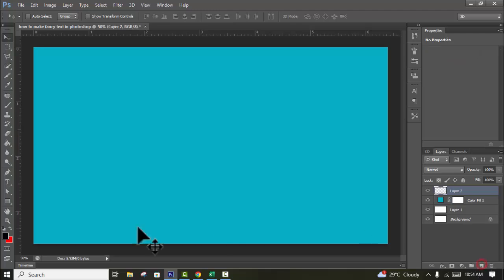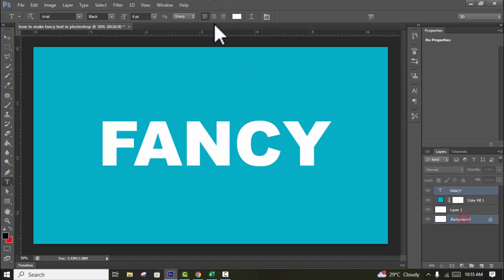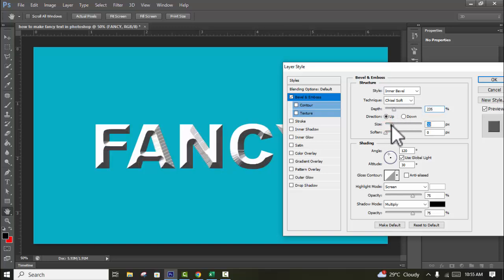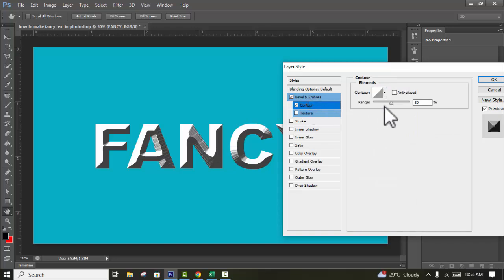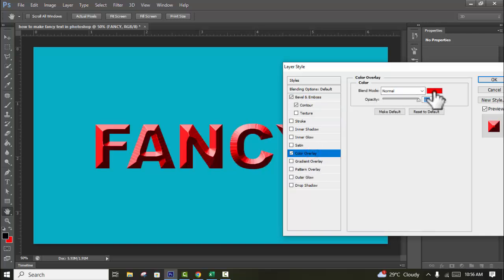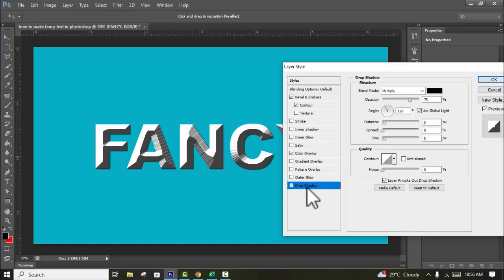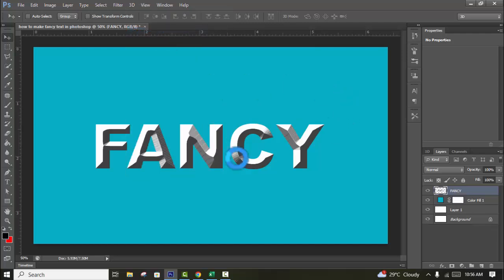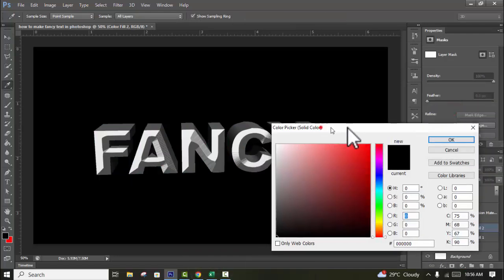how to make fancy text in photoshop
Assalamu Walaikum,
In this video : how to make fancy text in photoshop , Let's begin